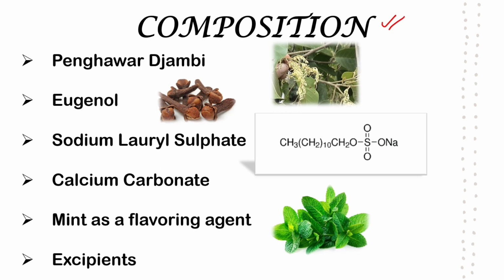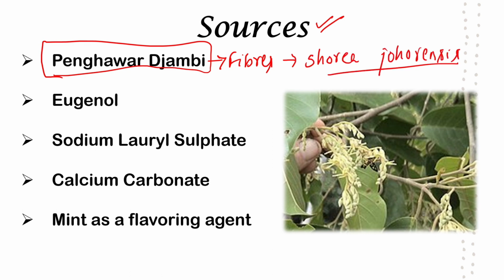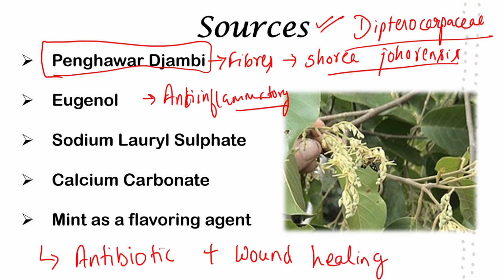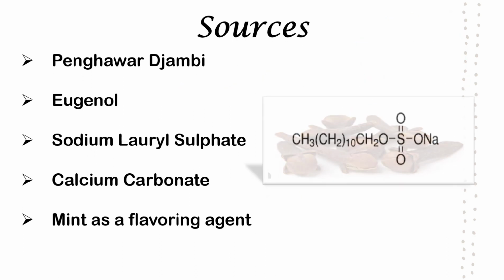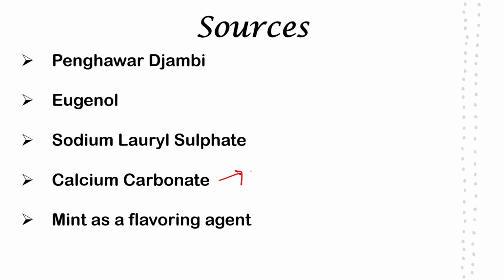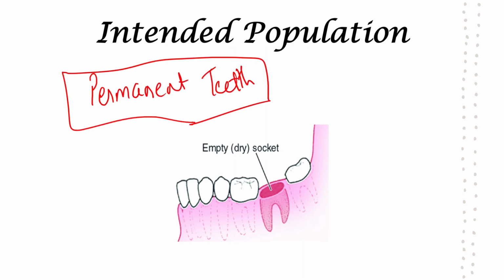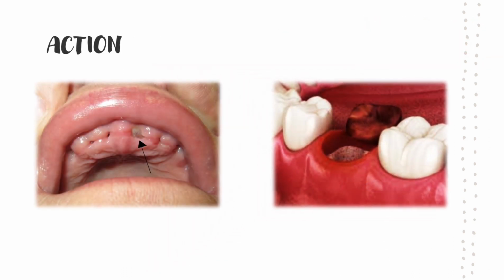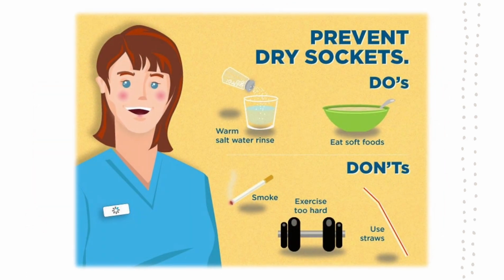Alveogyl : Dry socket dressing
Deals in brief about dressing of dry socket